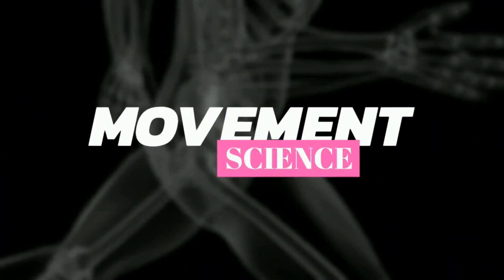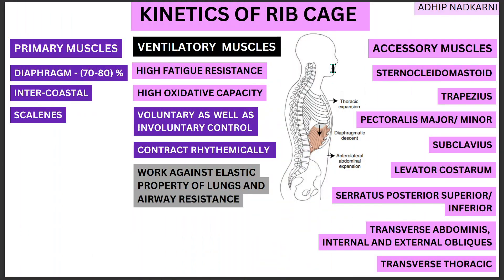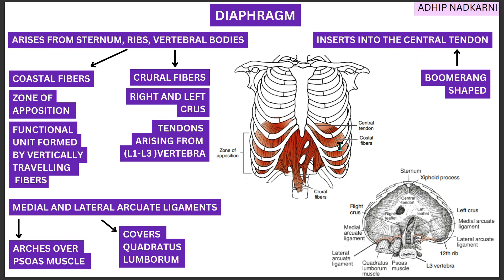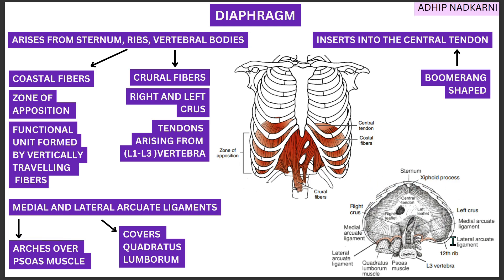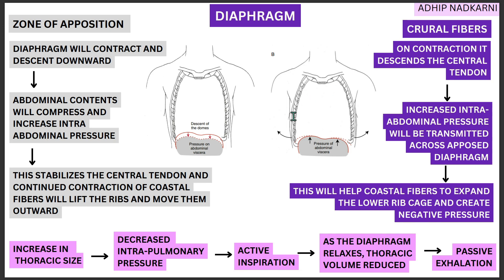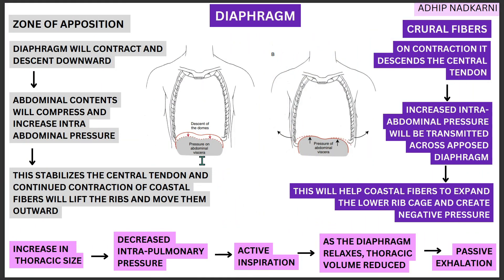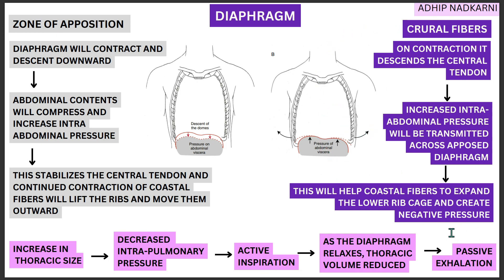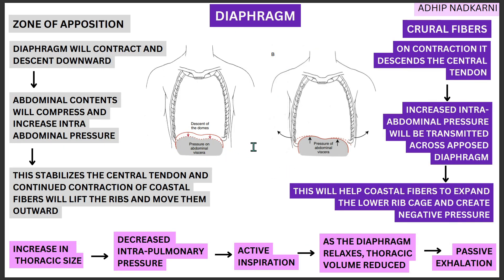RIB CAGE KINETICS PART 1 - DIAPHRAGM FUNCTION (BIOMECHANICS OF THORAX )Physiotherapy Tutorial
diagram from Cynthia Norkins and Teachmeanatomy

summary of the video with the time for reference:

1. VENTILATORY  MUSCLES
- HIGH FATIGUE RESISTANCE
- HIGH OXIDATIVE CAPACITY
- CONTRACT RHYTHEMICALLY
- VOLUNTARY AS WELL AS INVOLUNTARY CONTROL
- WORK AGAINST ELASTIC PROPERTY OF LUNGS AND AIRWAY RESISTANCE

2. PRIMARY MUSCLES
- DIAPHRAGM - (70-80) %
- INTER-COASTAL
- SCALENES

3. ACCESSORY MUSCLES
- STERNOCLEIDOMASTOID
- TRAPEZIUS
- PECTORALIS MAJOR/ MINOR
- SUBCLAVIUS
- LEVATOR COSTARUM
- SERRATUS POSTERIOR SUPERIOR/ INFERIOR
- TRANSVERSE ABDOMINIS,
- INTERNAL AND EXTERNAL OBLIQUES
- TRANSVERSE THORACIC

4. DIAPHRAGM
ORIGIN - RIBS, STERNUM, VERTEBRAE
INSERTION - CENTRAL TENDON
- COASTAL FIBERS
- ZONE OF APPOSITION
- FUNCTIONAL UNIT FORMED BY VERTICALLY TRAVELLING  FIBERS

- CRURAL FIBERS
- RIGHT AND LEFT CRUS
- TENDONS  ARISING FROM (L1-L3 )VERTEBRA

5. ZONE OF APPOSITION
- DIAPHRAGM WILL CONTRACT AND DESCENT DOWNWARD
- ABDOMINAL CONTENTS WILL COMPRESS AND INCREASE INTRA-ABDOMINAL PRESSURE
- THIS STABILIZES THE CENTRAL TENDON AND CONTINUED CONTRACTION OF COASTAL FIBERS WILL LIFT THE RIBS AND MOVE THEM OUTWARD

6. CRURAL FIBERS
- ON CONTRACTION IT DESCENDS THE CENTRAL TENDON
- INCREASED INTRA-ABDOMINAL PRESSURE WILL BE TRANSMITTED ACROSS APPOSED DIAPHRAGM
- THIS WILL HELP COASTAL FIBERS TO EXPAND THE LOWER RIB CAGE AND CREATE NEGATIVE PRESSURE

7.INSPIRAION AND EXPIRATION
- INCREASE IN  THORACIC SIZE LEADS TO  DECREASED  INTRA -PULMONARY PRESSURE
- ACTIVE INSPIRATION
- AS THE DIAPHRAGM RELAXES, THORACIC VOLUME REDUCED
- PASSIVE EXHALATION